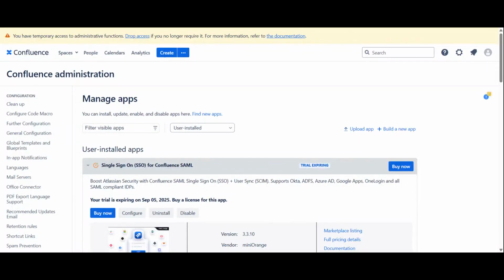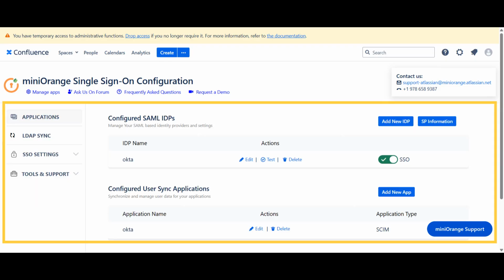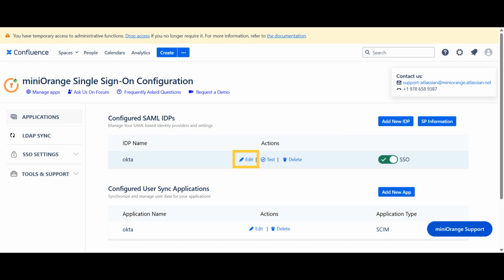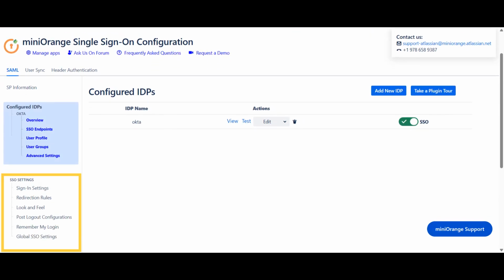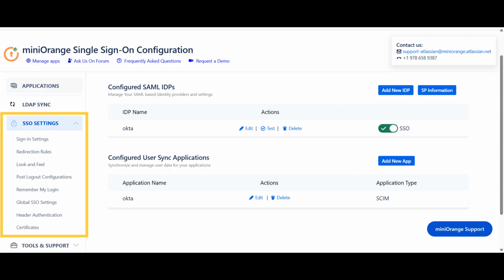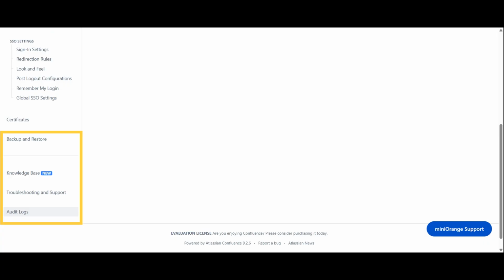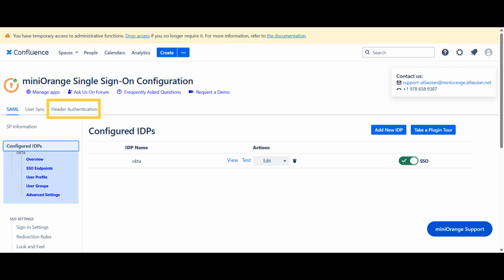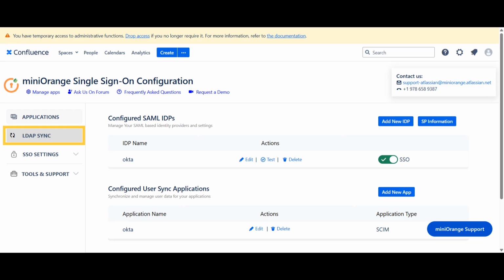UI Migration Guide – miniOrange SAML SSO + SCIM Provisioning App Bundle For Confluence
We’ve redesigned the miniOrange SAML SSO + SCIM Provisioning app for Confluence with a new bundled interface to make authentication and user provisioning simpler, faster, and more efficient.

This video is your step-by-step guide to understanding what’s new, where to find your settings, and how to make the most of the updated dashboard.

- Unified Dashboard Navigation – Manage SAML SSO and SCIM provisioning from one central place.
- IDP Configuration Updates – Access, edit, and test SAML IDPs directly from the new interface.
- SCIM Application Section– Introduced the SCIM provisioning section in the new UI.
- New Features in the Bundle – Added support for LDAP Sync in the app
- Streamlined Workflows – Reduce manual steps and configure faster with logically grouped settings.

This guide is designed for:
- Jira & Confluence Admins managing enterprise SSO and provisioning
- IT Security Teams ensuring secure identity management
- Atlassian Marketplace Customers upgrading to the bundled app